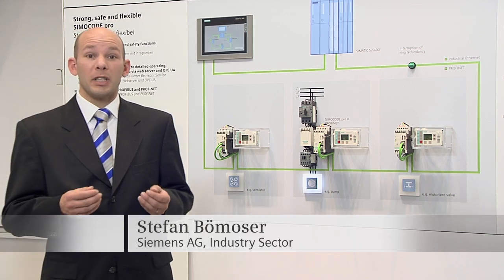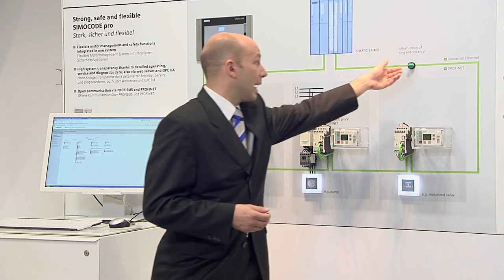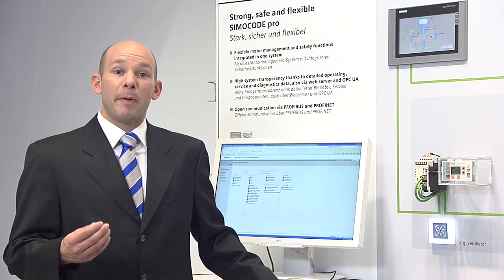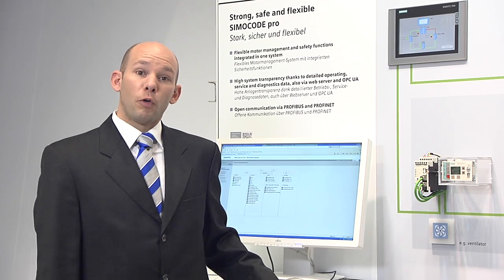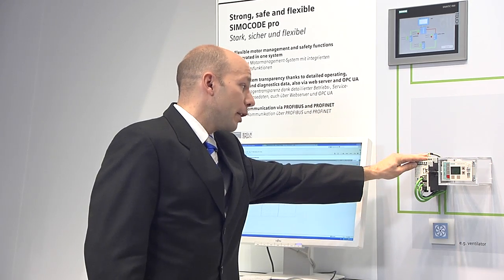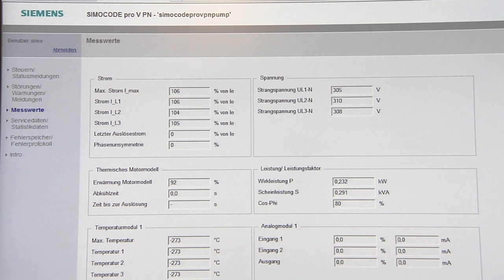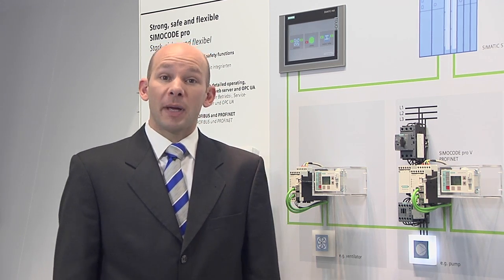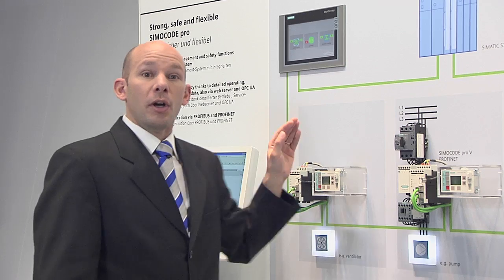SIMOCODE pro for PROFINET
The SIMOCODE pro motor management system supports the realization of comprehensive motor protection, control and communication with a motor feeder in the process industry. Aspects such as consistency, openness and availability are becoming increasingly important. SIMOCODE pro perfectly meets these requirements by means of connection to PROFINET.